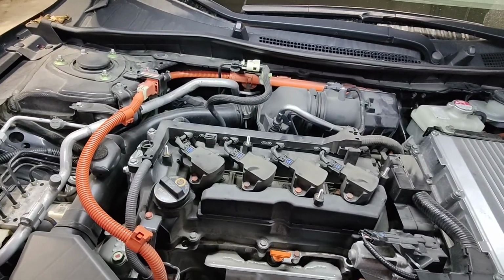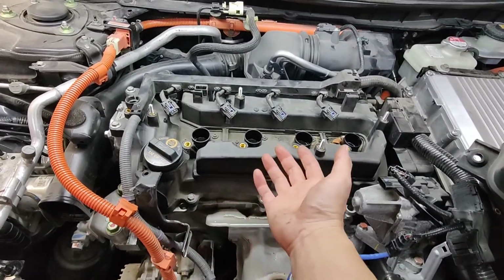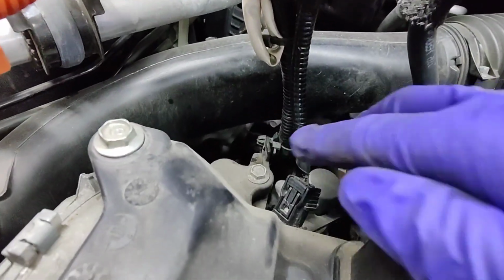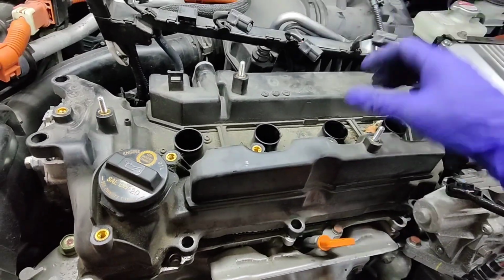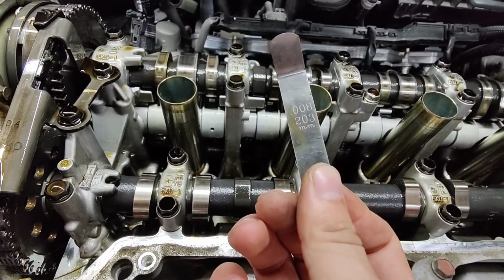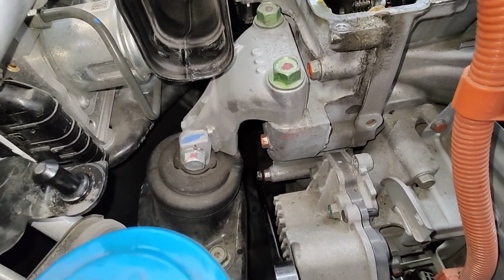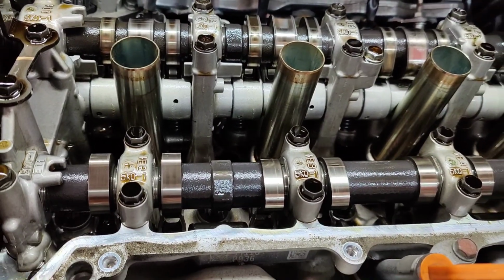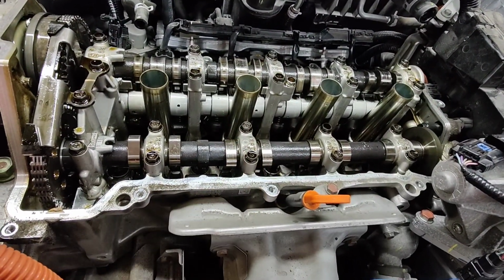2014 Honda Accord Hybrid valve adjustment. only intake is adjustable.